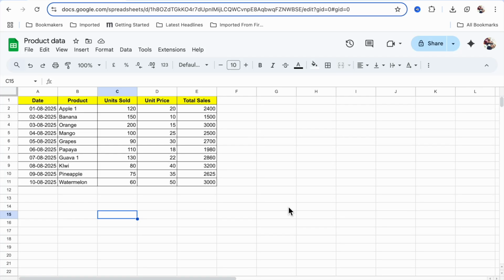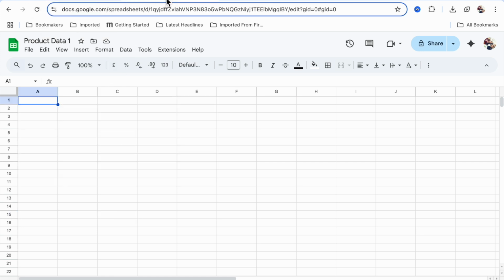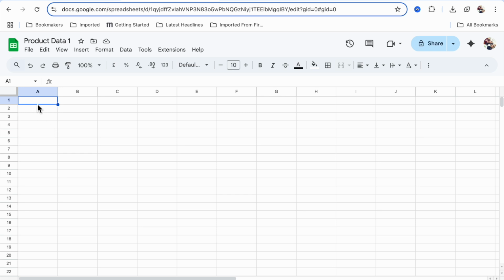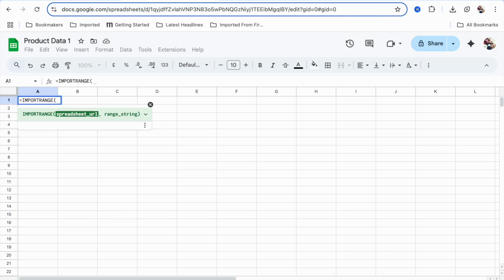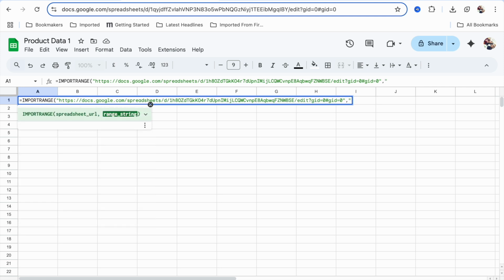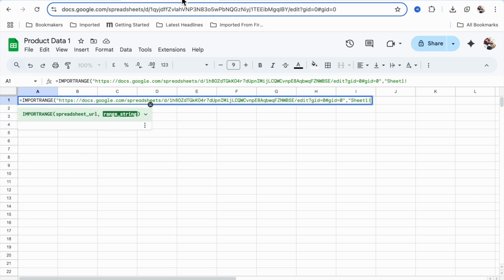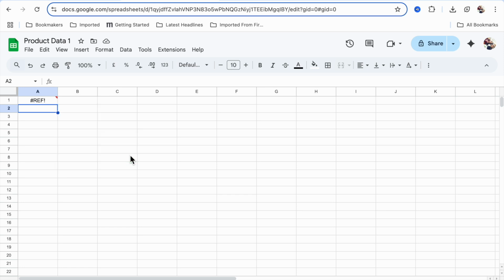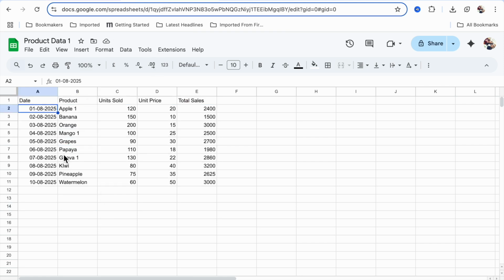How to Use IMPORTRANGE Function in Google Sheets Step by Step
In this video, I will show you how to use the IMPORTRANGE function in Google Sheets to automatically import data from one sheet to another. This powerful function allows you to link different Google Sheets files and update data in real-time. I will guide you step-by-step on how to copy the spreadsheet URL, set the range, and connect the sheets by allowing access. Whether you are creating business reports, managing sales data, or collaborating on a project with multiple people, this formula will save you time and make your work much easier.

How to use IMPORTRANGE in Google Sheets
What is the IMPORTRANGE formula in Google Sheets
How to import data from one sheet to another
How to transfer data in Google Sheets automatically
How to link Google Sheets for real-time updates